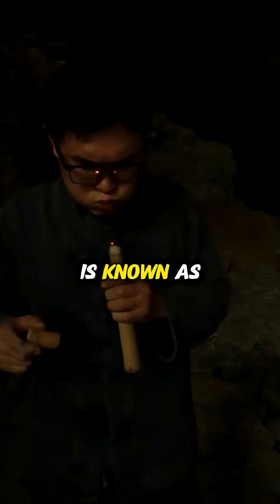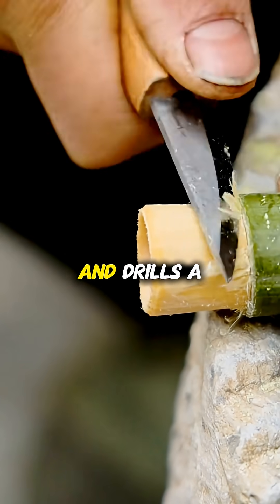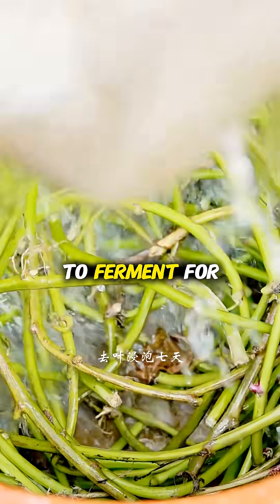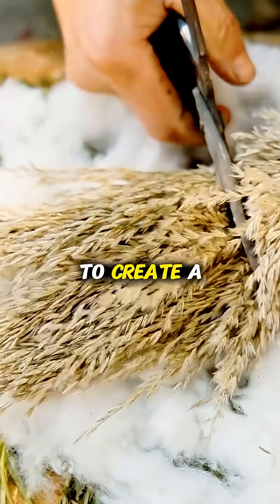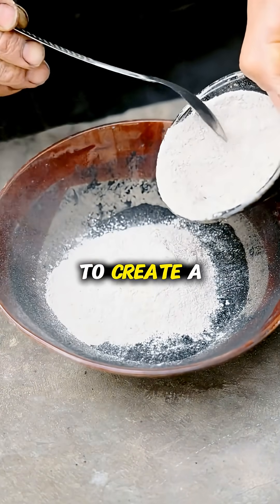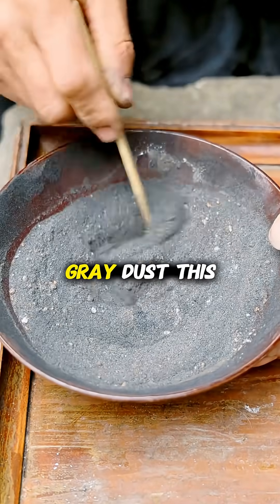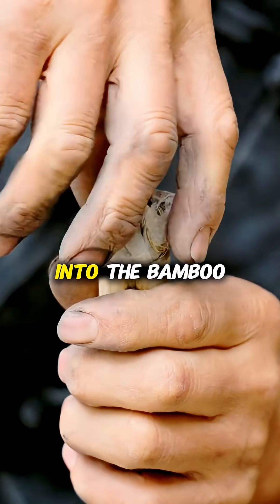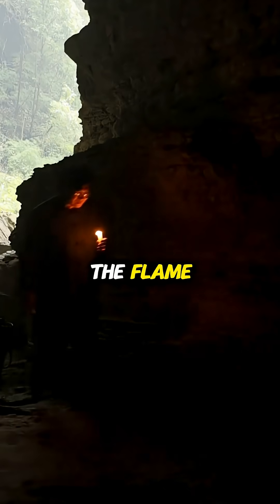How to Make an Everlasting Fire Stick 🔥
Discover the secret engineering behind the Huozhezi, an ancient Chinese "fire stick" that acts like an everlasting lighter. This primitive survival tool can keep an ember alive for days without modern fuel! 🏮🔥
In this video, we break down the traditional process:
Crafting the bamboo casing with air-flow control.
Extracting nitrates from old walls for the oxidizer.
Creating the perfect slow-burning tinder from vines and cotton.
This is ancient chemistry and craftsmanship at its finest.

I will get back to you within 24 hours.